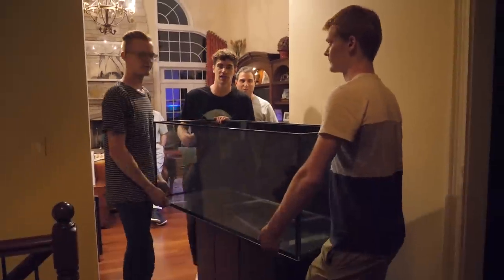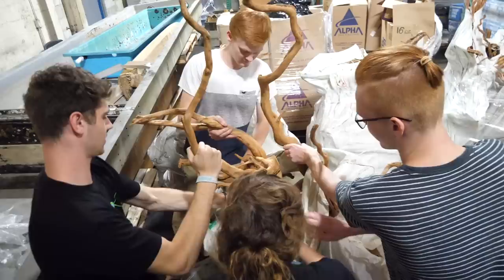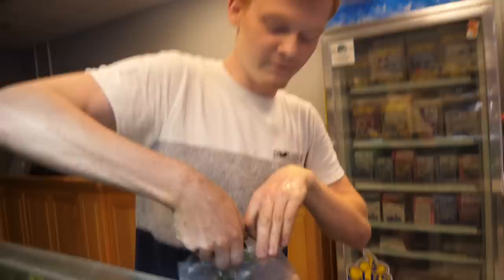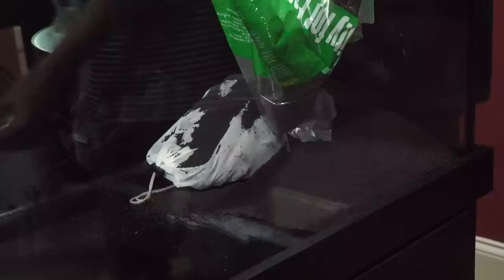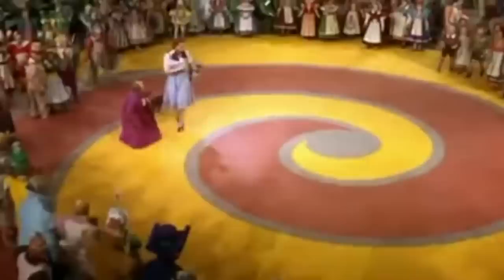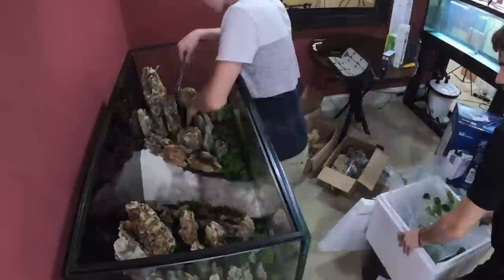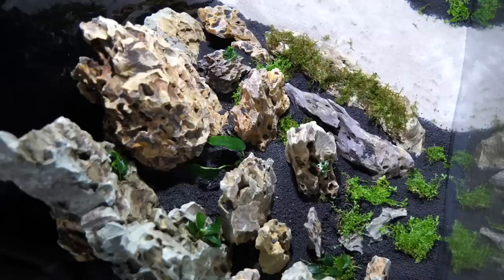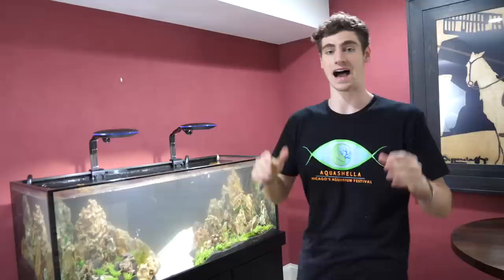My *NEW* DREAM AQUARIUM BUILD!! - (Freshwater)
What do you guys think of my MASSIVE NEW FRESHWATER PLANTED TANK?!